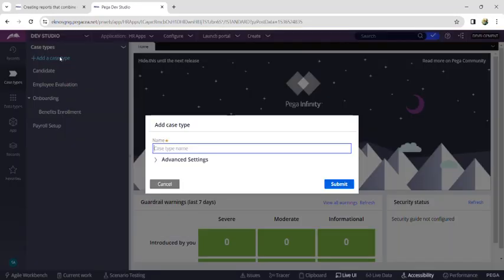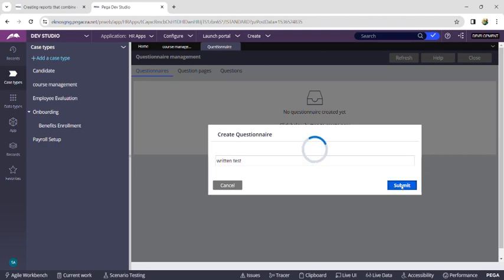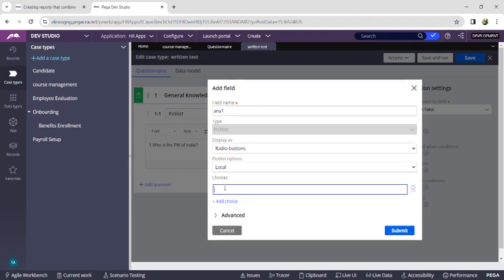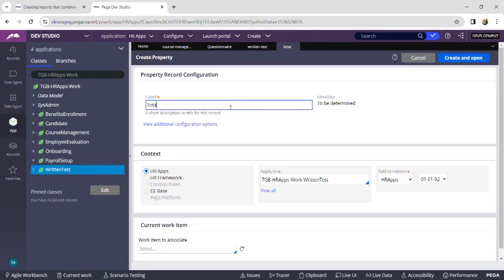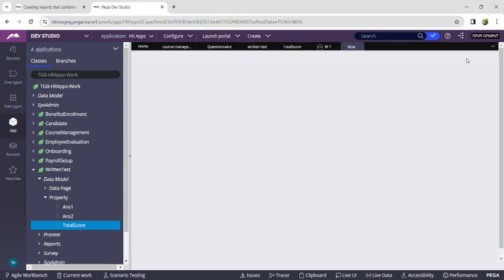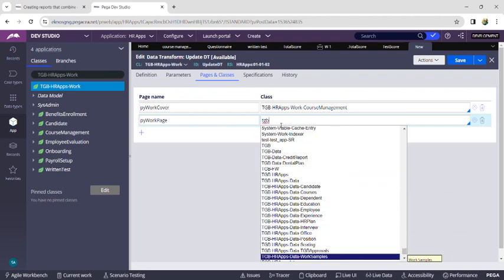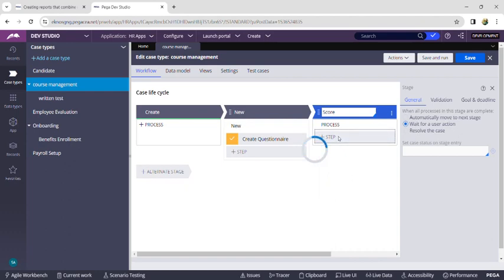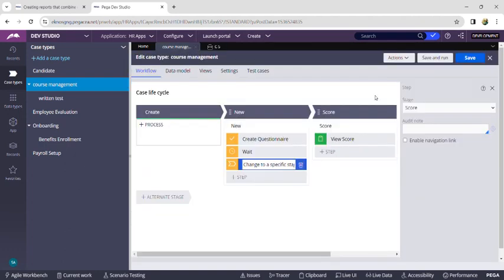Creating a questionnaire In Pega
Implementing the concept of the questionnaire in Pega which helps in conducting tests, and exams, and computing the score. Can also use it to ask for feedback.